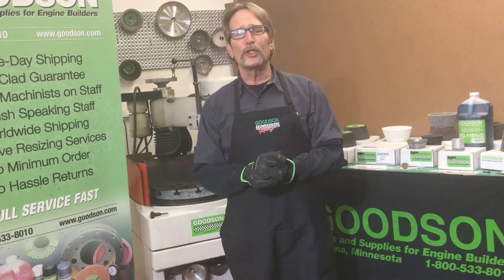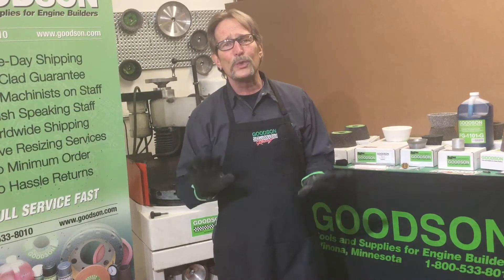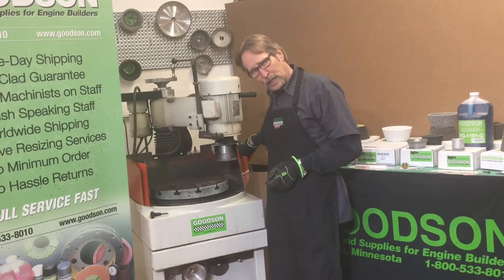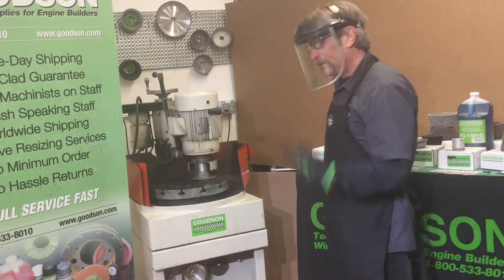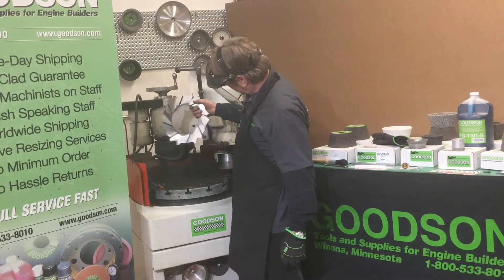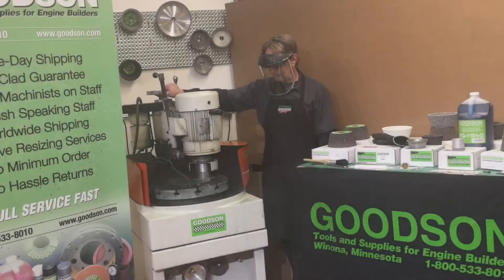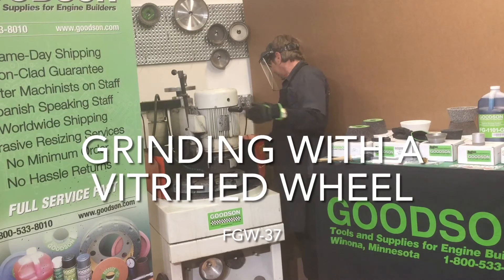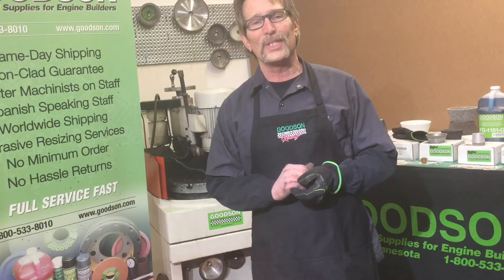Grinding Floaters on the Flywheel Grinder | Goodson Tech Lab Tuesday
This is the final installment of the Flywheel Grinder series. Today in Tech Lab Tuesday, Dave moves into the high performance world by showing how to grind floaters. He shares tips and techniques learned from industry great, Tim Hyatt.

CAUTION: Some safety guards were removed for demonstration purposes only. Always be sure to use safety guards and safety equipment when operating machinery.